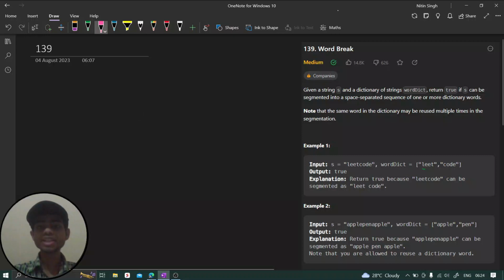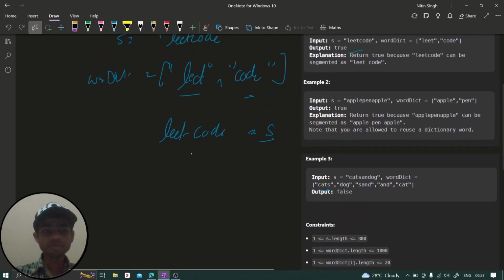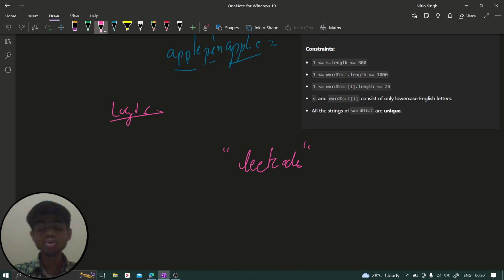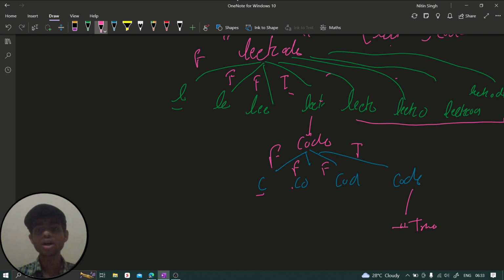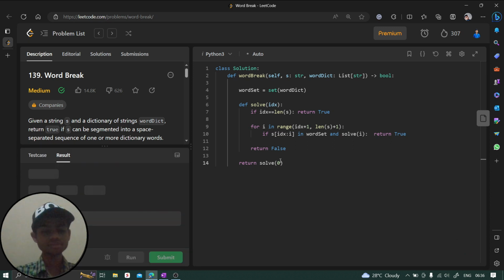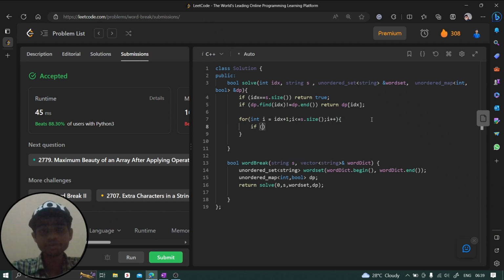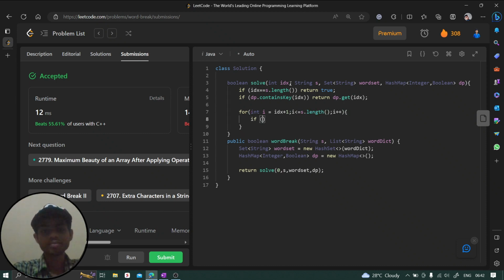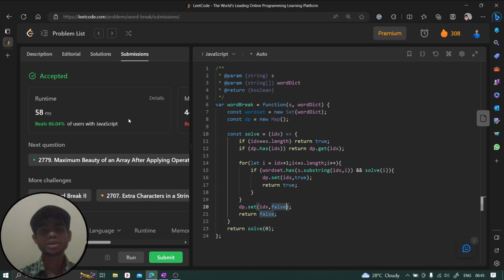Word Break | Leetcode Q.139 | Python | C++ | Java | JavaScript | Leetcode Daily Challenges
Hi Everyone, in this video we are going to solve the Word Break problem on leetcode platform. The problem is based on recursion and backtracking concepts and is a medium-level problem.

chapter:
0:00 Introduction
0:48 Understanding the problem
5:36 Logic
9:20 Python Implementation
12:58 C++ Implementation
16:02 Java Implementation
18:44 JavaScript Implementation